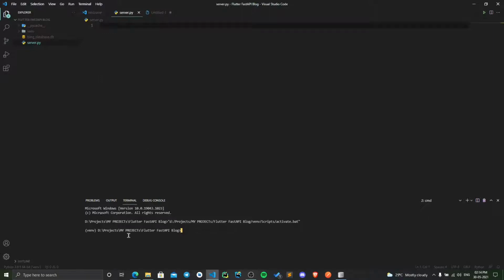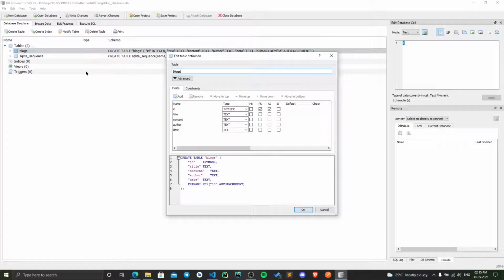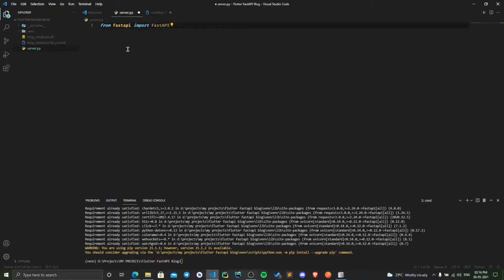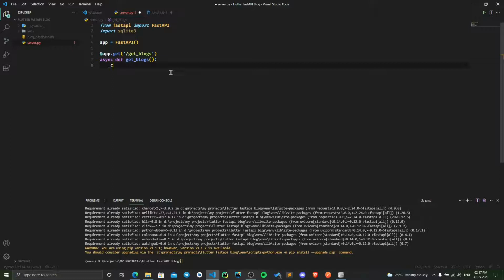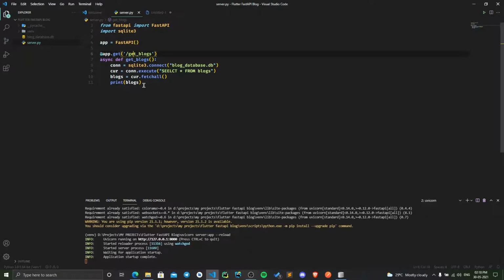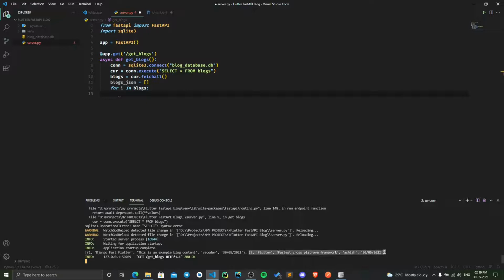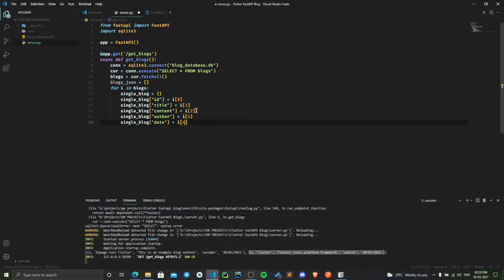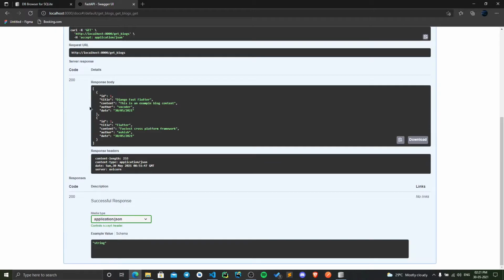Create Blog Application in Flutter and FastAPI | PART 1 | ENGLISH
Hello guys thank you for all your support
In this video we are going to Create Blog Application in Flutter and FastAPI

my blog for some awesome tips on freelancing and tech-related stuff-

3) Comment Your next queries